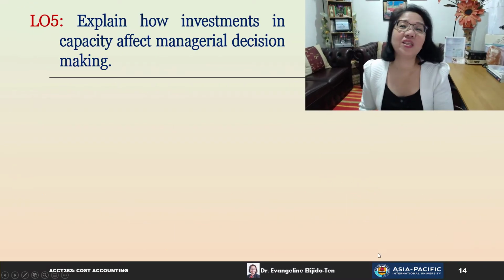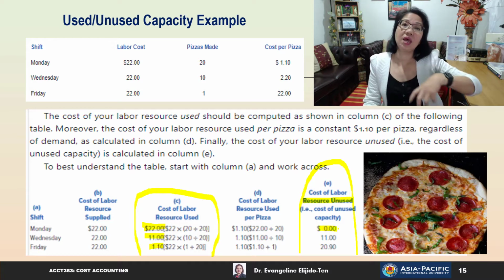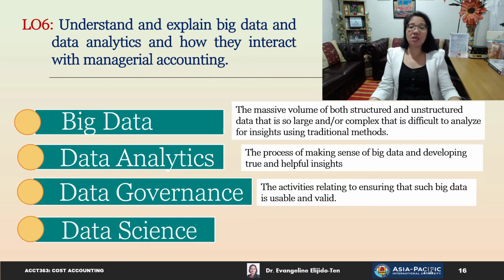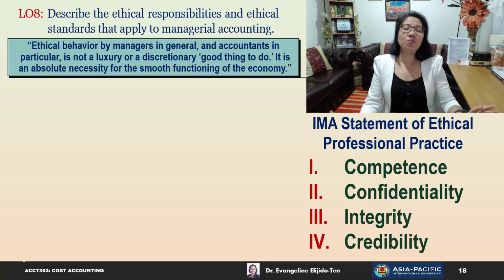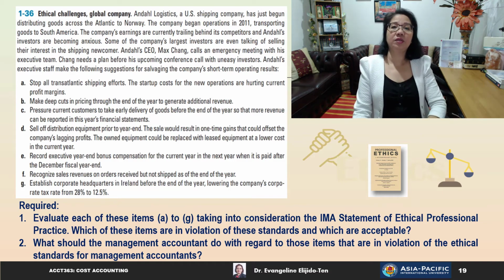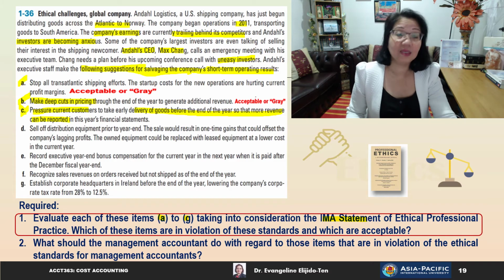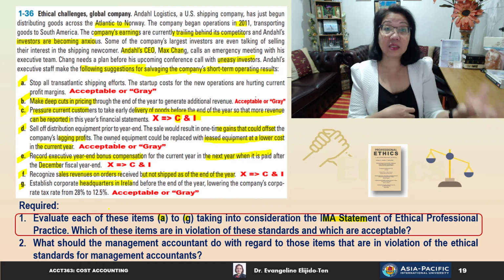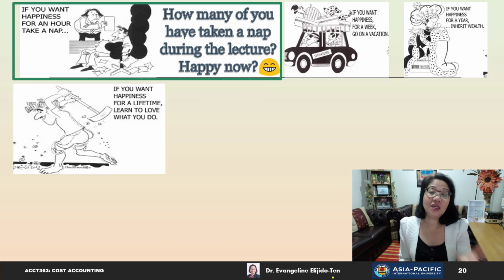1B-Intro to Cost Accounting & Business Environment-Part2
1b-EvaLecture-Cost Accounting